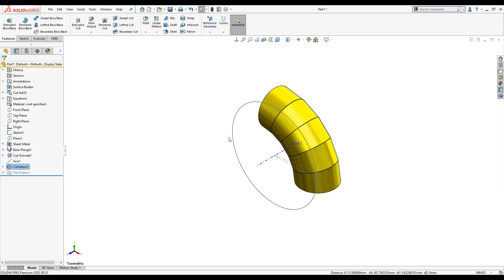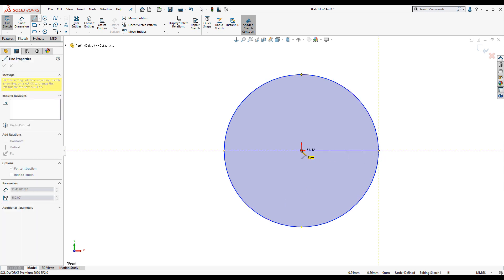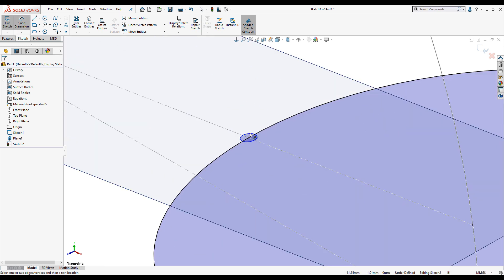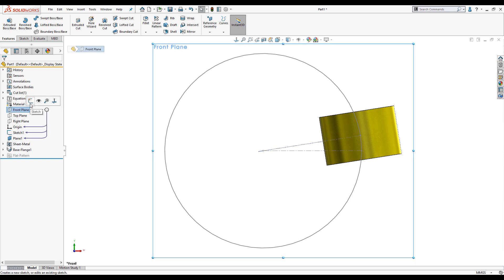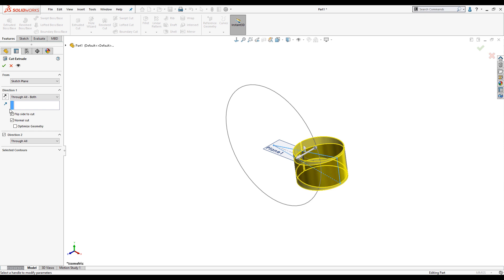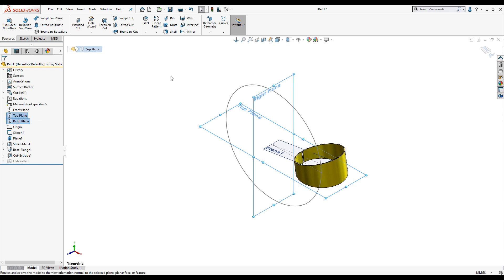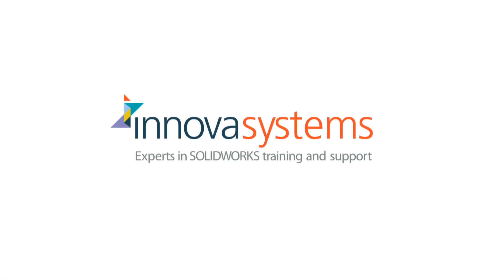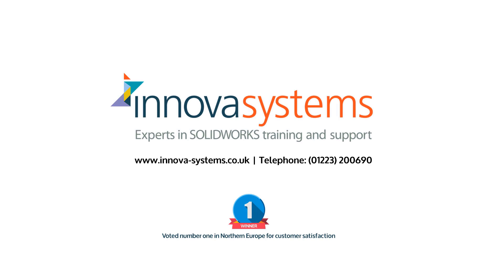How to create a sheet metal lobster back in SOLIDWORKS (tutorial)